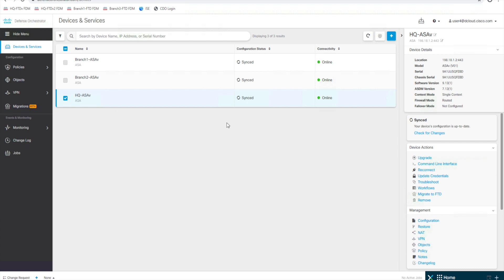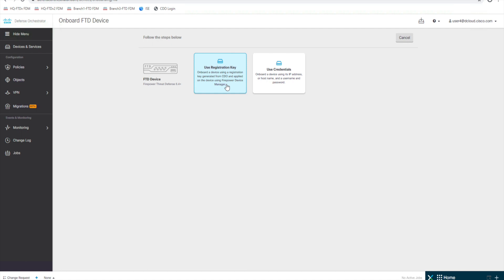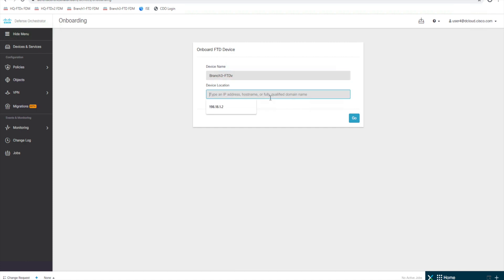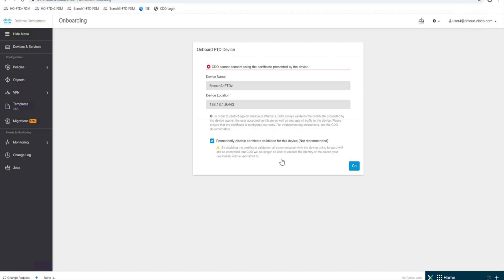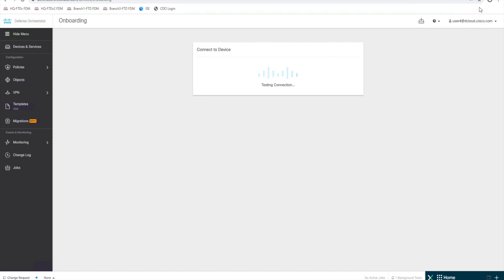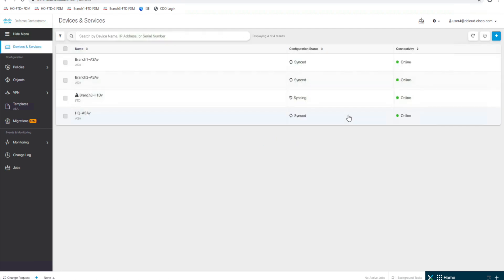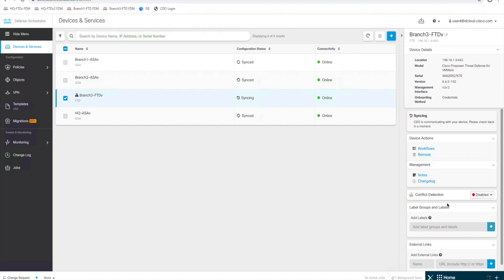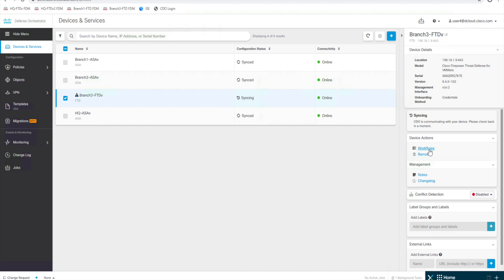CDO - Onboarding FTD Device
Demo on how to Onboard a FTD device in CDO